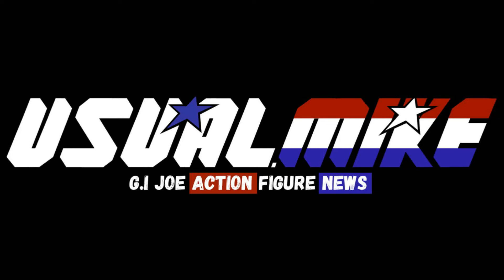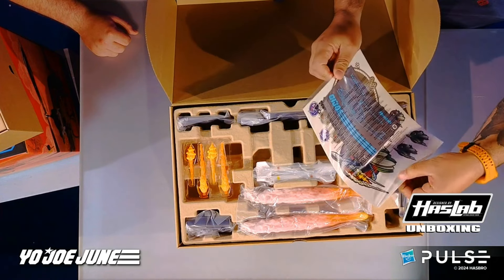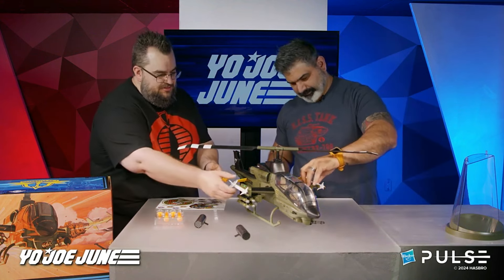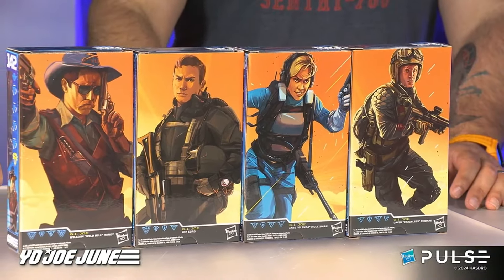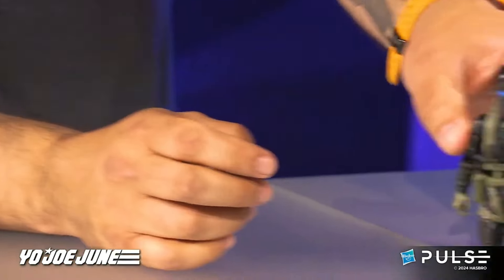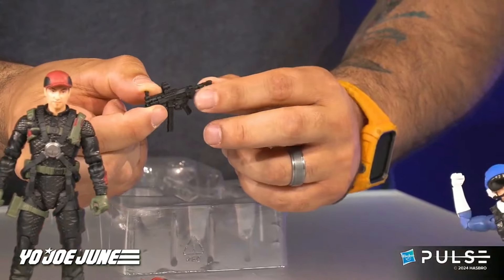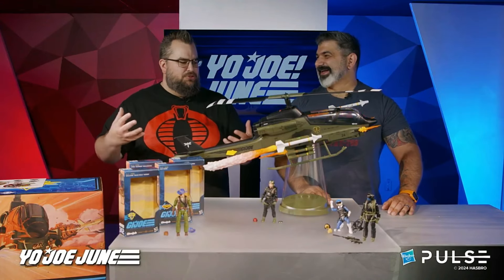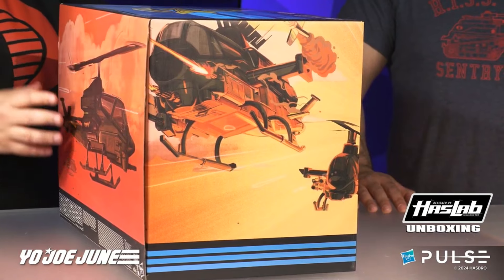G.I. JOE CLASSIFIED SERIES ASSULT COPTER DRAGONFLY XH 1 UNBOXING REVIEW... ITS SOMETHING SPECIAL!!!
In this video we check out the G.I. JOE CLASSIFIED SERIES ASSULT COPTER DRAGONFLY XH 1 UNBOXING REVIEW ITS SOMETHING SPECIAL!!!

AMAZON INFLUENCER STORE:

PRE ORDER: G.I. Joe Classified Series #133, Albert Alpine Pine, Collectible 6 Inch Action Figure with 9 Accessories

PRE ORDER: G.I. Joe Classified Series #131, Storm Shadow, Collectible 6 Inch Action Figure, Ninja Toy with 11 Accessories

PRE ORDER: G.I. Joe Classified Series #132, Iron Grenadier, Collectible 6 Inch Action Figure with 12 Accessories

PRE ORDER: G.I. Joe Classified Series #134, Iron Grenadier B.A.T., Collectible 6 Inch Action Figure with 9 Accessories

FAN MAIL

Usualmike Television
AUSTRALIA